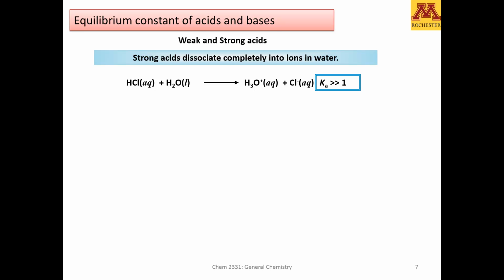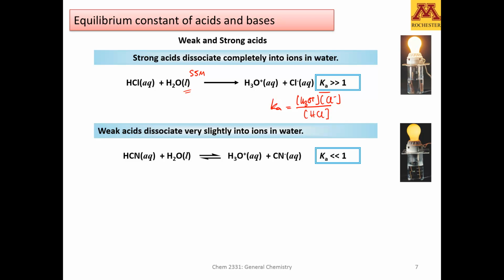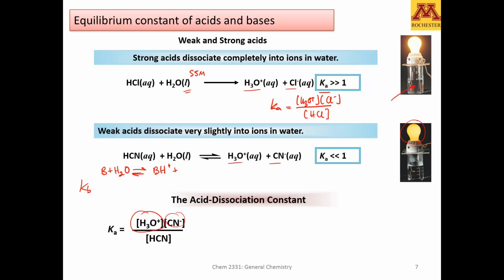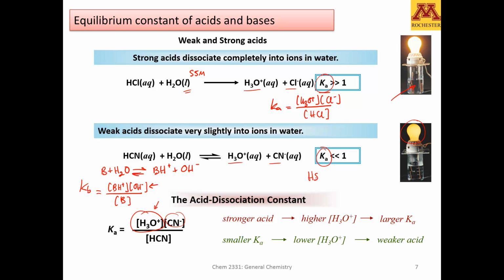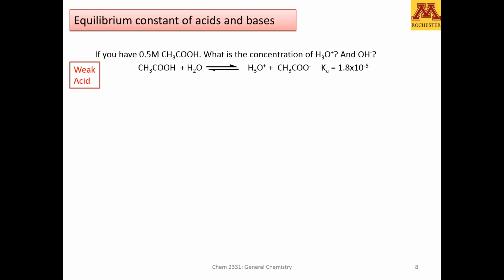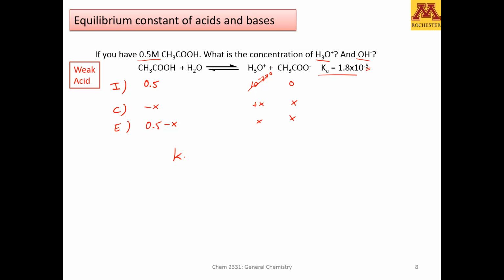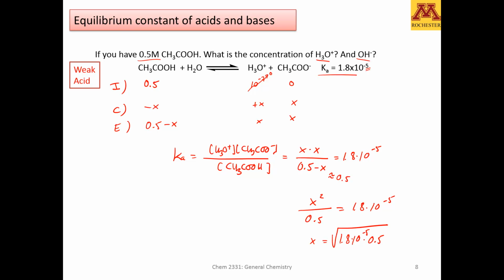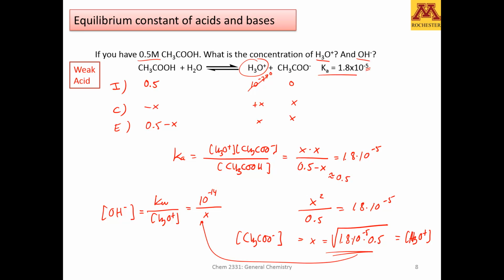GenChem1: M13-D4 Ka and Kb